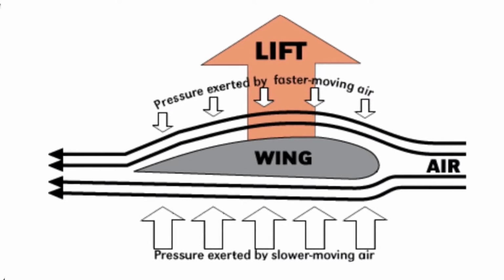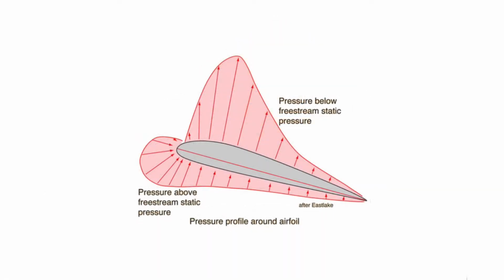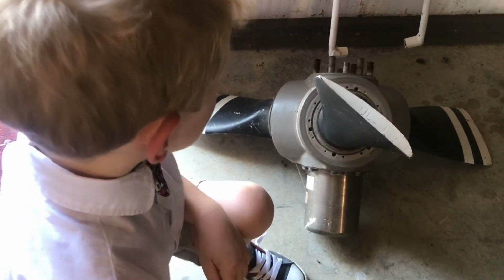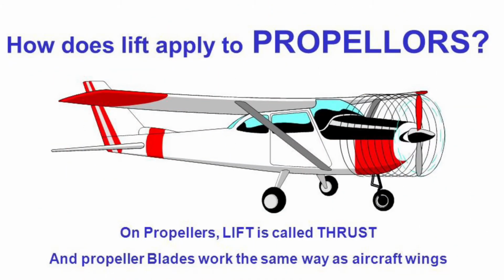How Airplanes Fly!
Join Bear on a sweltering hot mission to a remote airport hanger to discuss what makes aircraft fly!